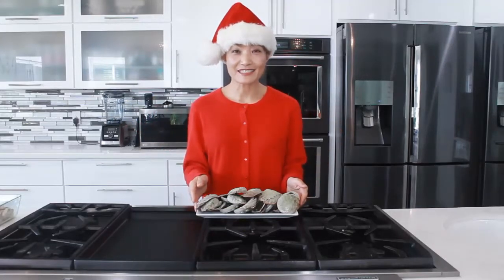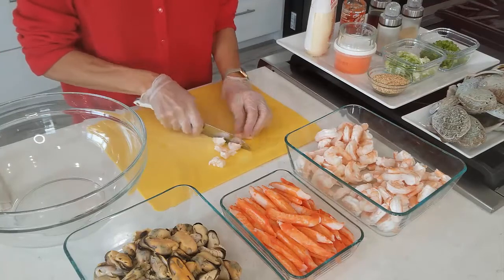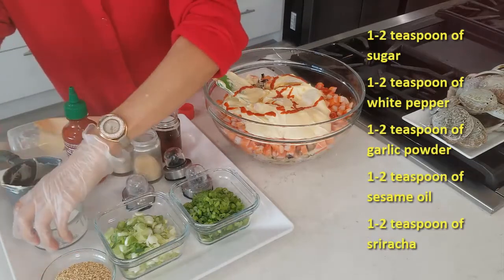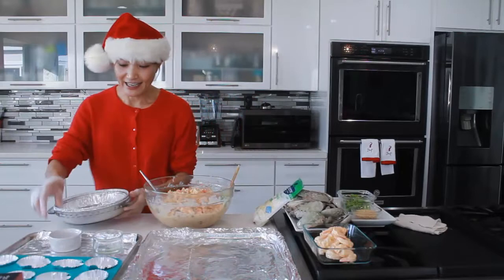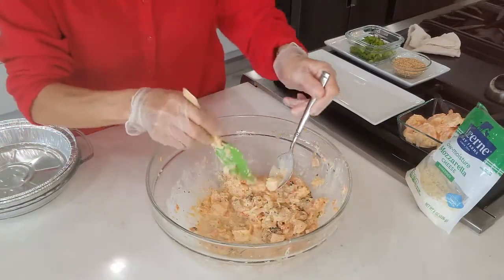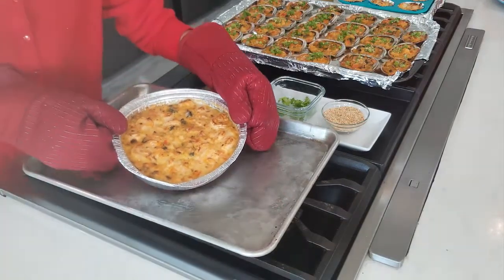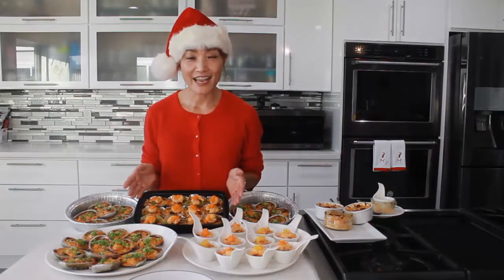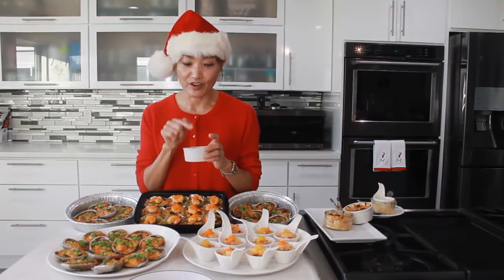Seafood Dynamite/해물 다이너마이트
Ingredients:
2 LBs of cooked shrimps – dice into small pieces
2 LBs of cooked mussels – dice into small pieces
1 LB of Imitation crab meat – dice into small pieces
Sauce:
3 cups of Japanese Kewpie Mayonnaise
1 cup of Masago (Orange colored Fish Roe)
1-2 teaspoon of white pepper
1-2 teaspoon of sugar
1 cup of chopped green onions, white parts only
1-2 teaspoon of garlic powder (Optional)
1-2 teaspoon of sesame oil (Optional)
1-2 teaspoon of sriracha (Optional)
Steps:
Pre-heat oven at 450F
Mix all the ingredients and sauce into a bowl until it’s well combined.
Scoop out a spoonful into an Abalone shell and place in a baking tray for 20 minutes at 450 F
Optional: You can add Cheese on the top
Garnish with Sesame seeds, Chopped Green onion, green parts only and Masago Fish Roe

Garnish:
Sesame seeds
Chopped Green onion, green parts only
Masago Fish Roe